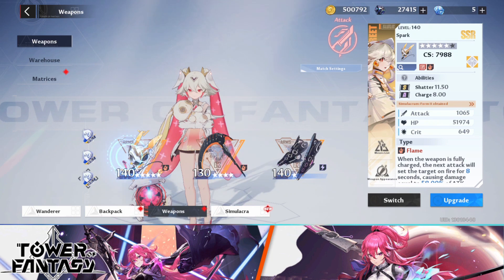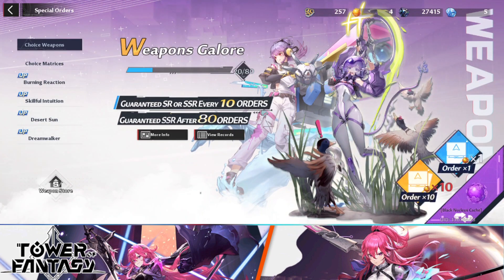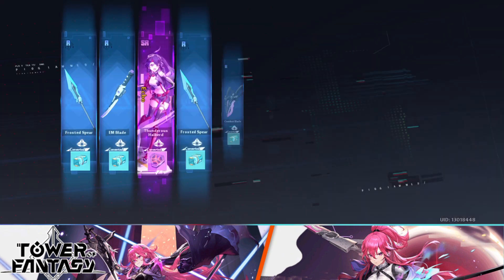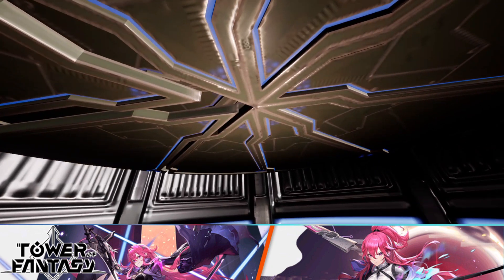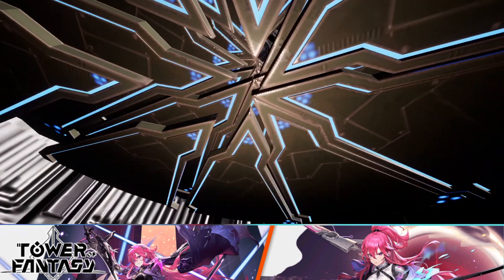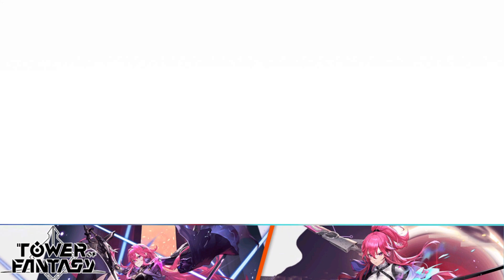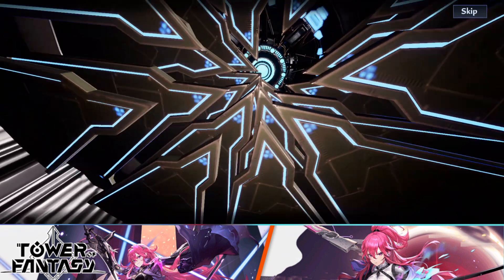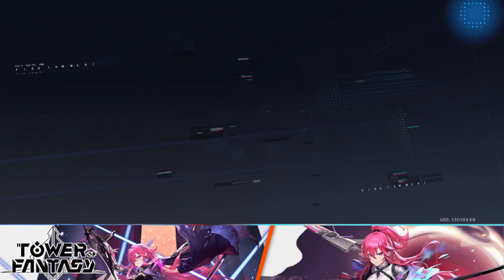Tower of Fantasy - I Maxed Out Ruby! *6 Star Ruby*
I Got Ruby To 6 Stars!

Peace